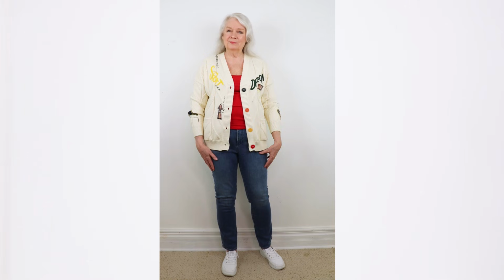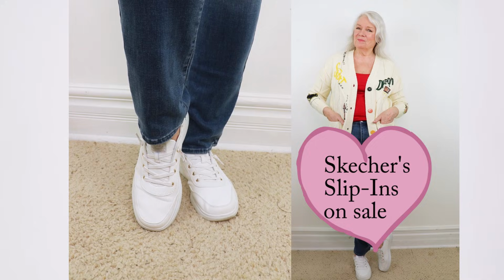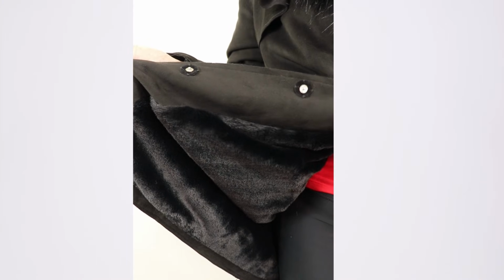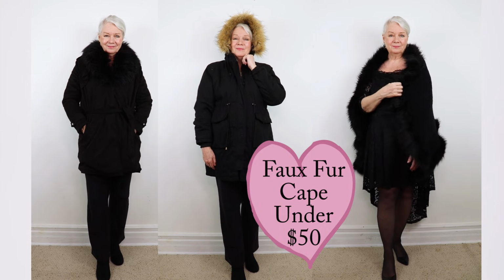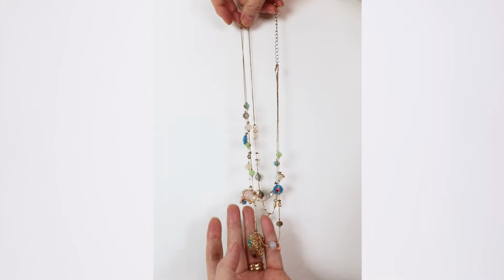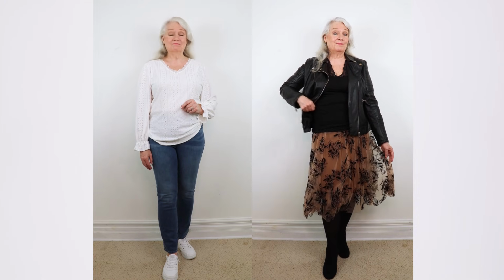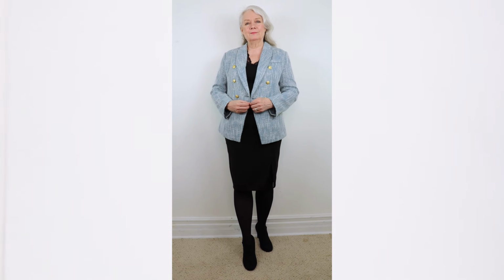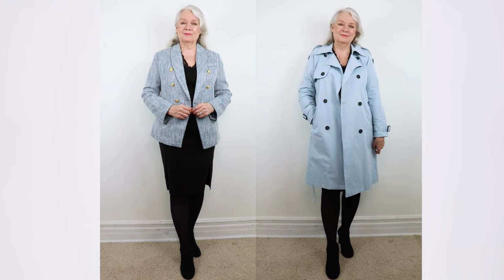2026 Wearable Fashion Trends Women Over 50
Today, after studying dozens of fashion trends for 2026, I'm sharing my favorites that to me, are wearable for women over 50. Although my styling tutorials are popular with women over 50 & 60 this video could be of interest to a woman in her 40s too. Enjoy! ( many of the fashion outfits I modeled are below...)
Above is my storefront (and you always pay the same as Amazon usually charges)
Thank you. since I earn from qualifying purchases and appreciate it
NYDJ Sheri Slim Jeans
Fun Cable Knit Cardigan
Red Cami
Skecher’s White Slip-Ins Sneakers
Faux Fur Faux Suede Coat
Faux Fur Casual Fleece Coat
Faux Fur Collar Cape
Black Lace Dress
Cuff Bracelet
Chain Necklace
Betsey Johnson Necklace
White Lace Top
Beige Lacey Skirt
Faux Leather Black Moto Jacket
Light Blue Tweed Blazer
Icey Blue Trench Coat
My Book Loving Our Age (NOTE: This is the same book as Awesome Over 50 but re-titled )
“If you got value out of this video, consider leaving a tip at the link below as it keeps me going and helps me continue to show up for you all. Not expected, but always appreciated. Thank you so much to everyone who has left something.” Here's the link, just go to the About Section